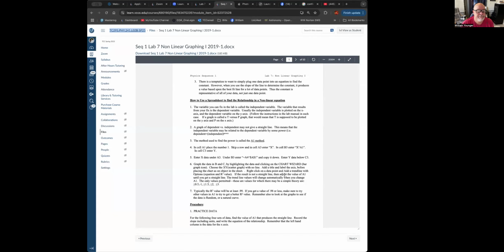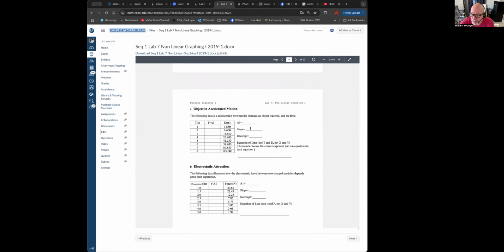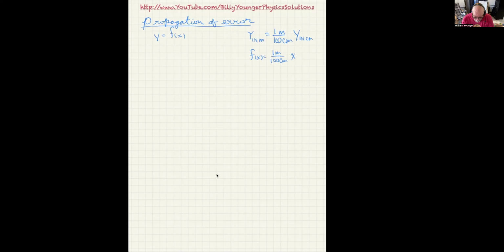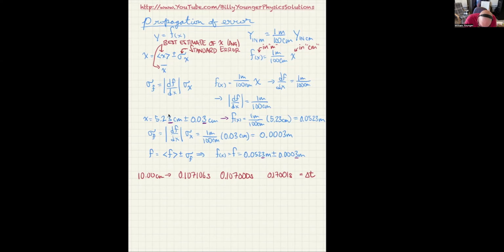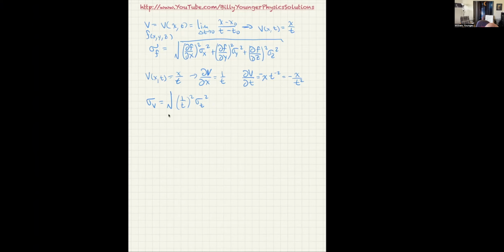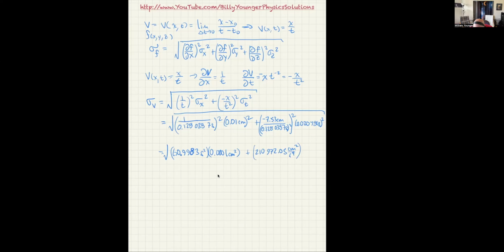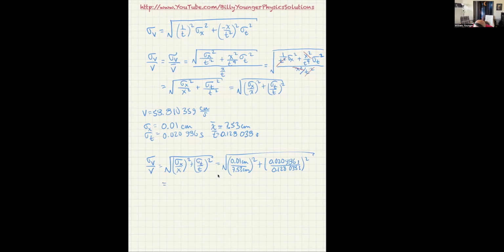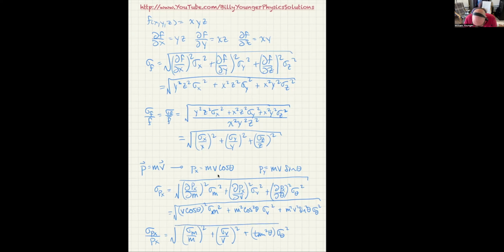Lab: Non-Linear Graphing I and Follow Up on Propagation of Error